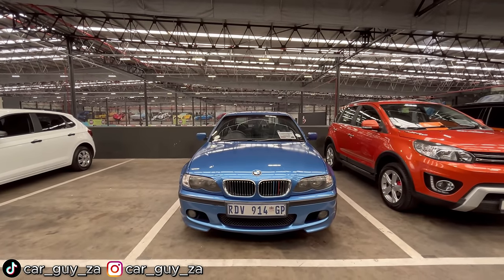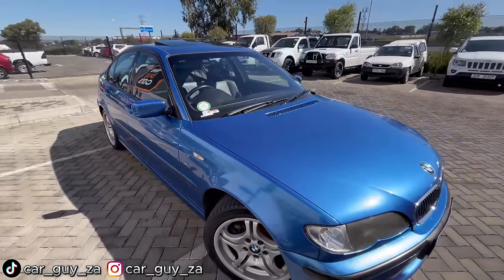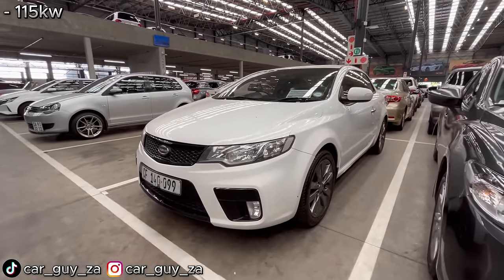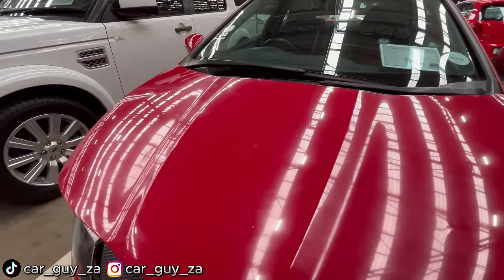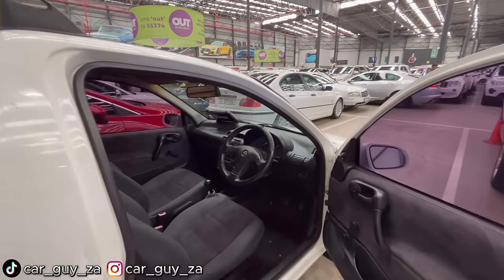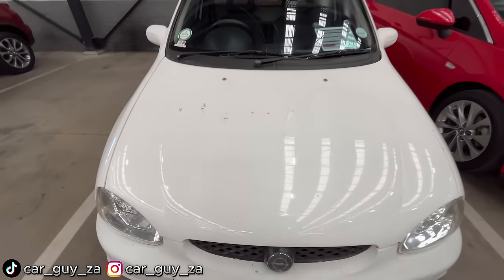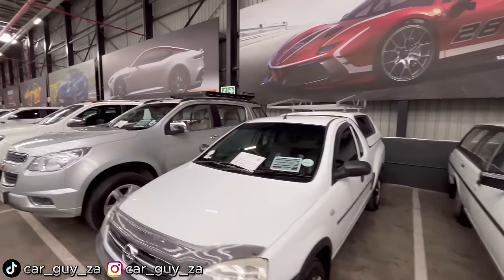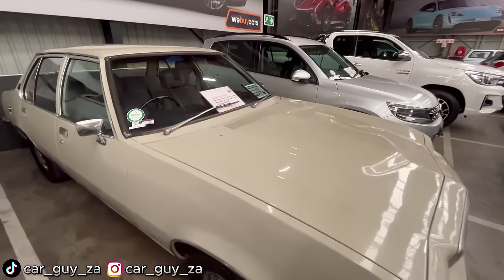Cheap Cars For The Young Gents At Webuycars !!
Timecodes
0:00 - Intro
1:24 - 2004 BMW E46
3:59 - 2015 VW Polo Vivo
5:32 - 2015 VW Polo Vivo
6:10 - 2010 Kia Cerato Koup
7:17 - Honda Civic Type R vs VW Polo GTI
10:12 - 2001 Opel Corsa Utility
11:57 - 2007 Audi A3 Sportback
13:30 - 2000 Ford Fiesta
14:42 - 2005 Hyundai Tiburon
16:07 - Bonus Car

DO ME A HUGE FAVOR 🙏